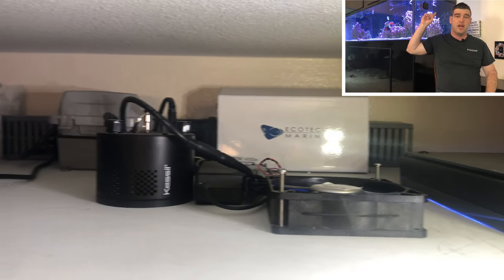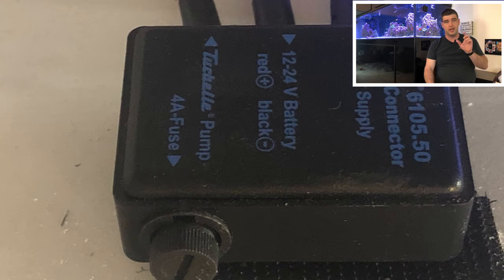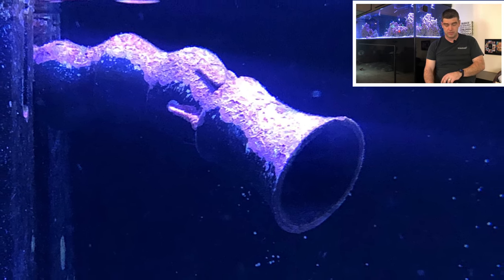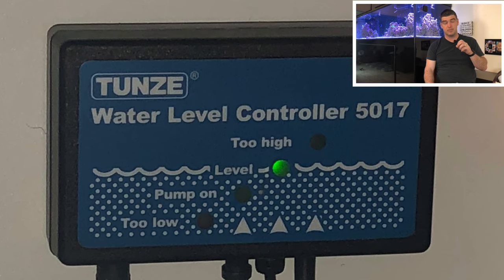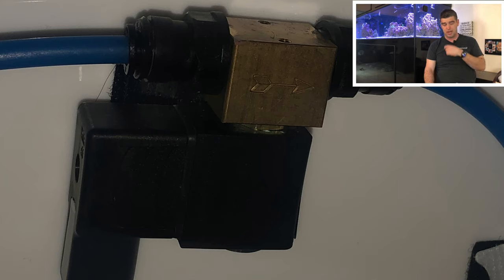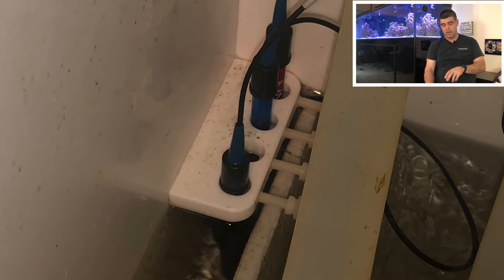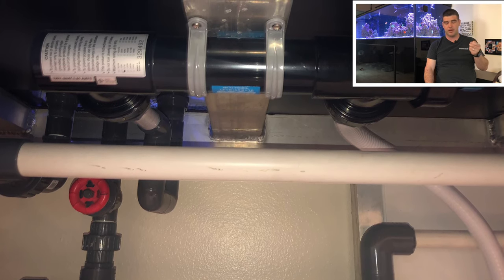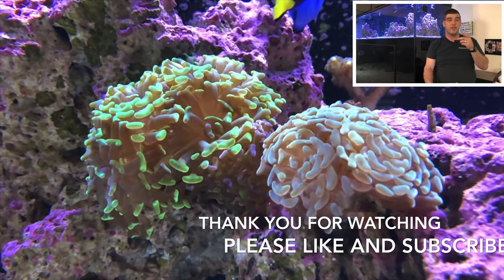Which gear to buy for high end saltwater aquarium?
Reef gear selection is hard and I hope explaining my decisions will help you.